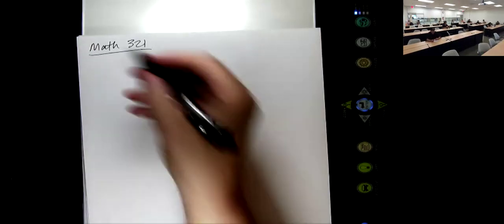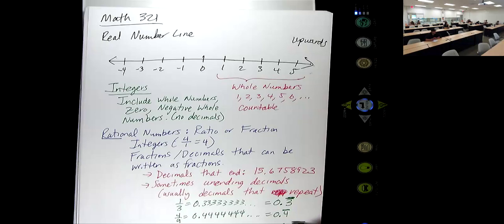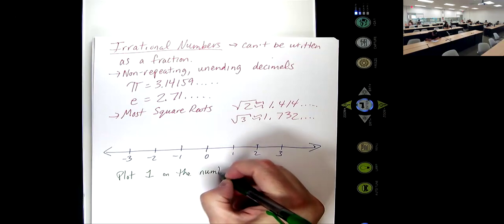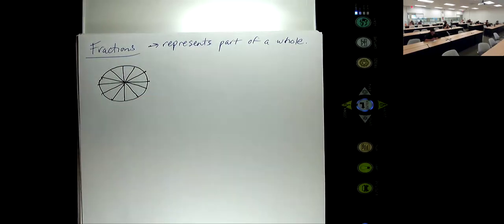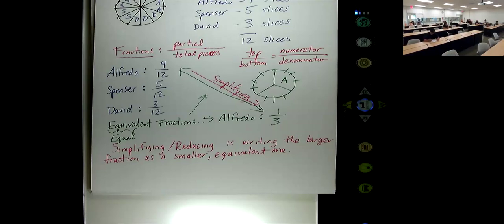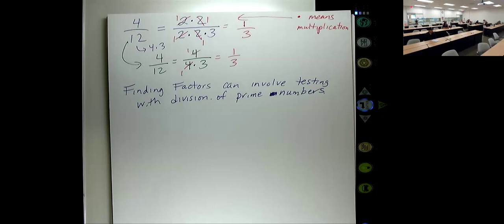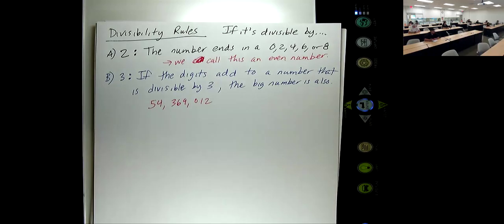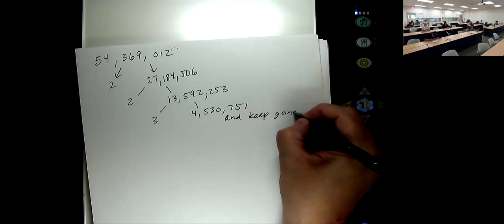Math 321 Support for Stats Fall 2024 Day 01 Fractions, Factors, Primes